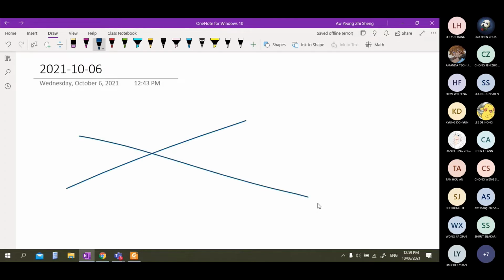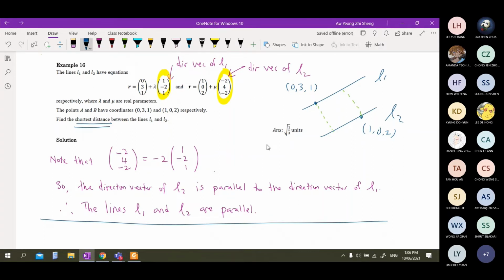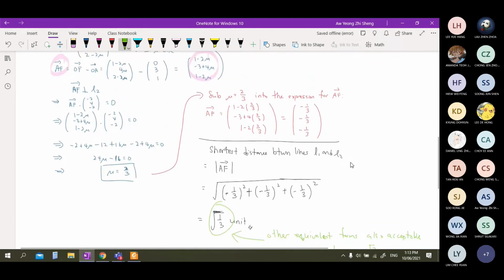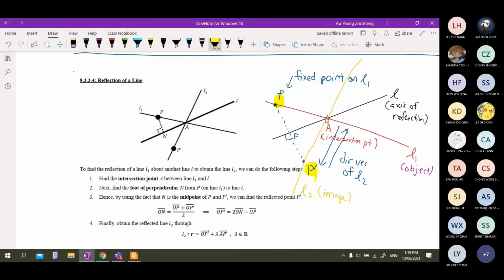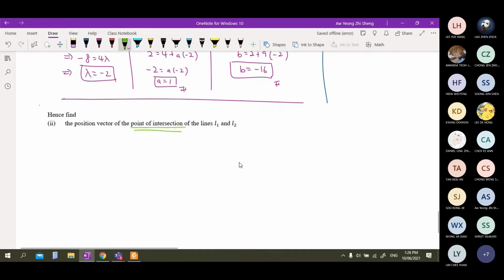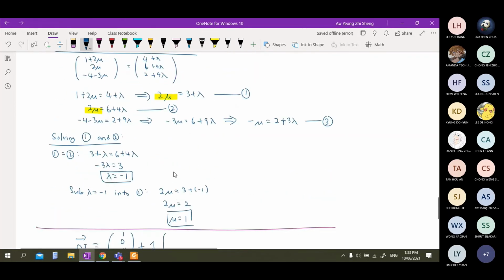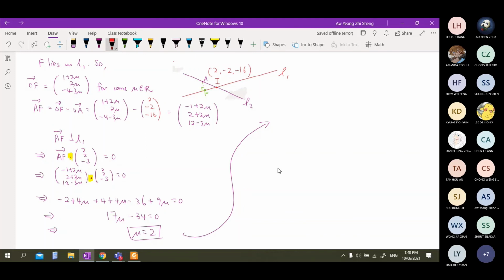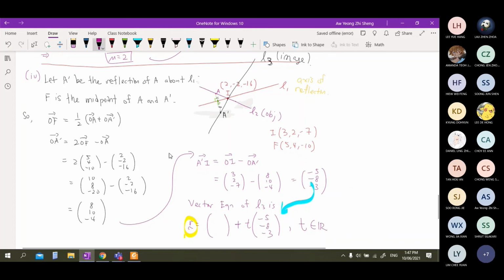Vectors [P3 Tut9B (5 of 5)]